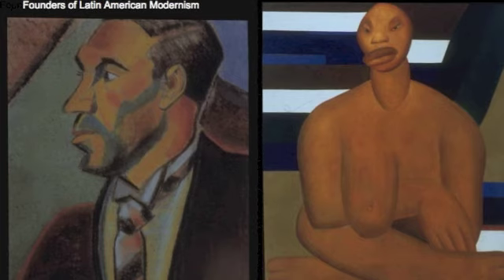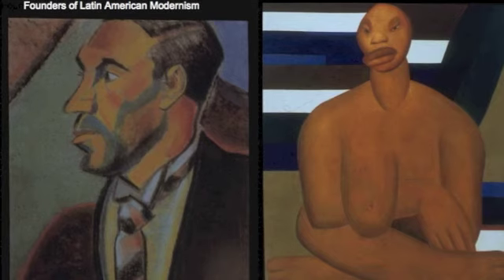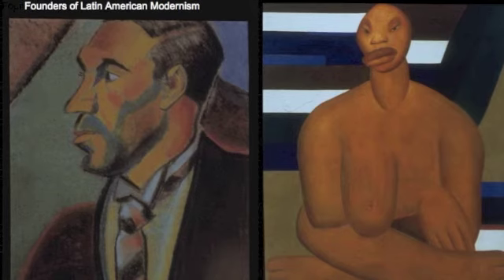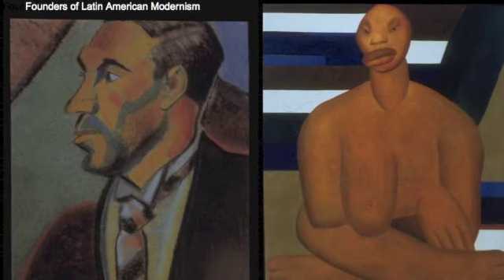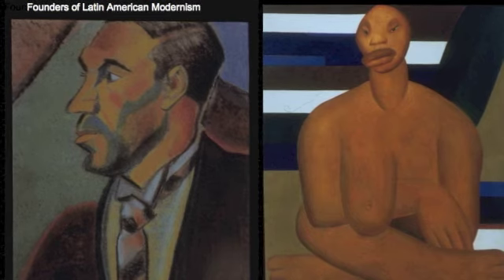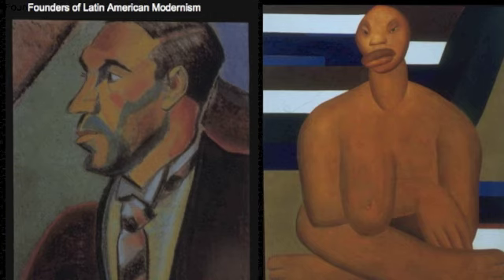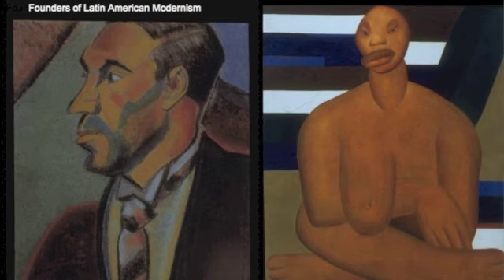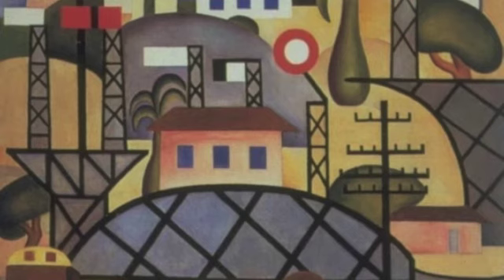South American Modernism: Early Period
Early South American Modernism